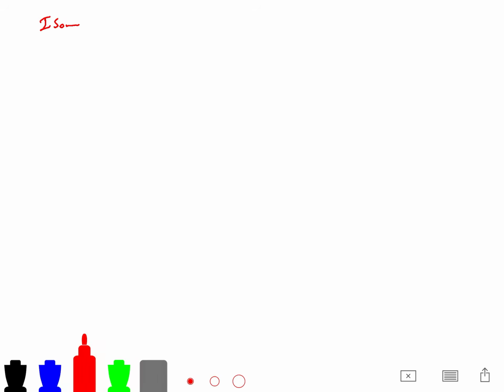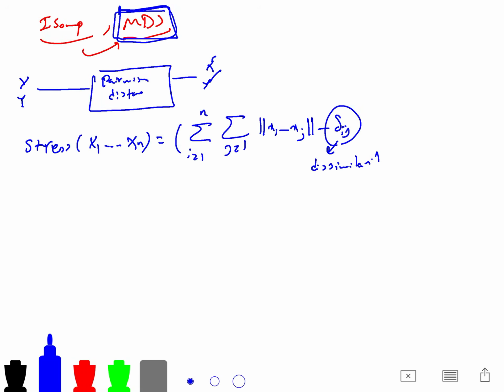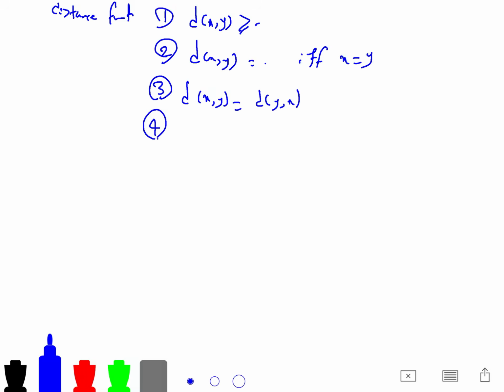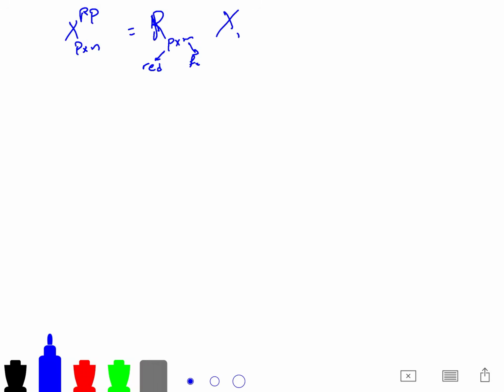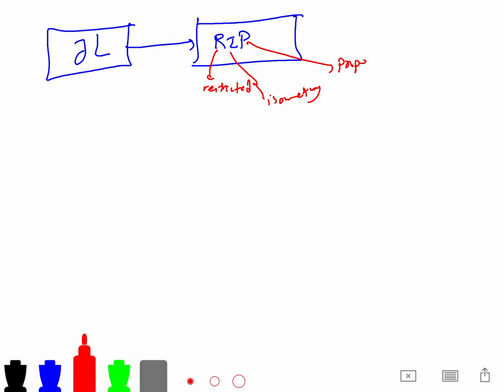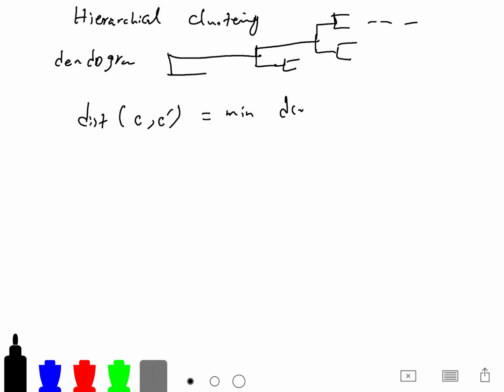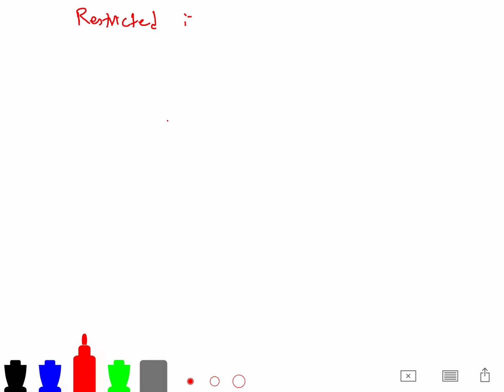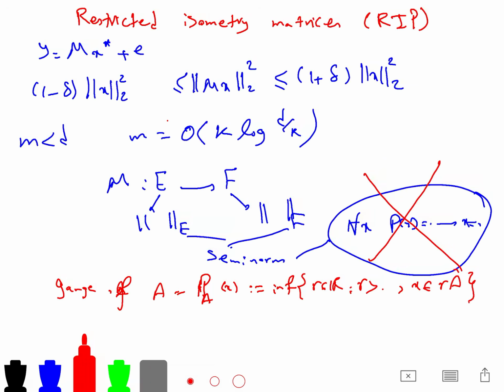Part 3: restricted isometry property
This is a short way to go around JL Lemma !